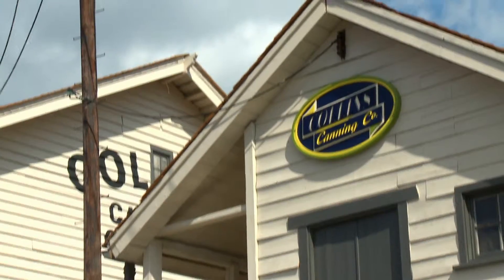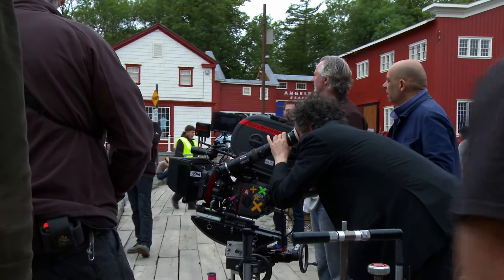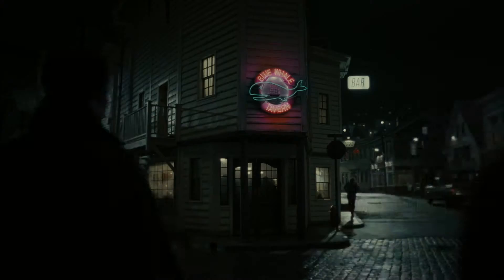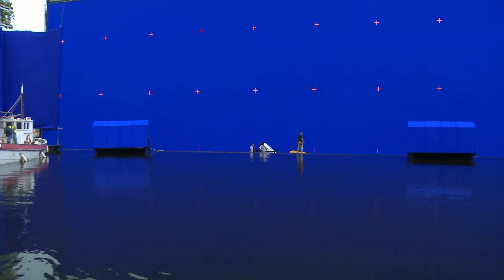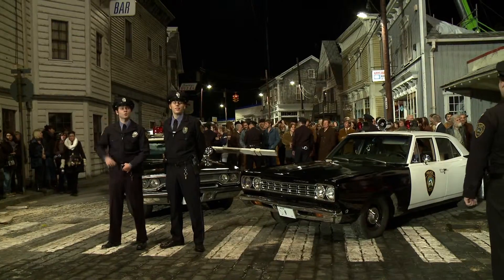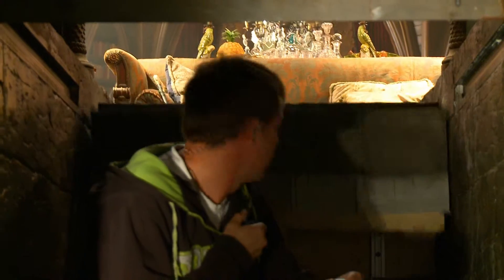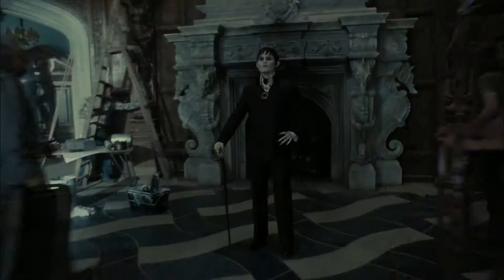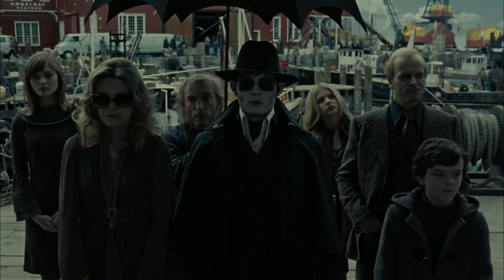Welcome to Collinsport